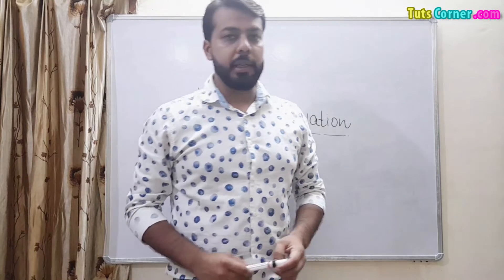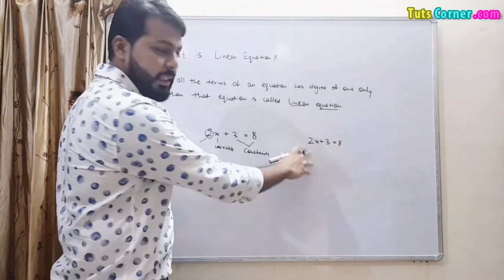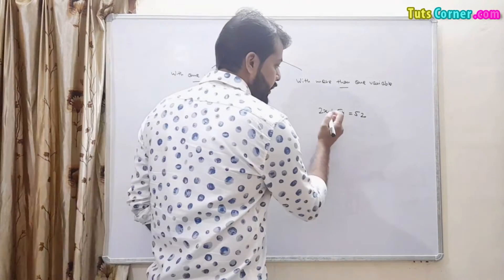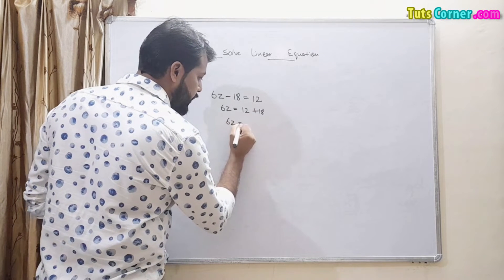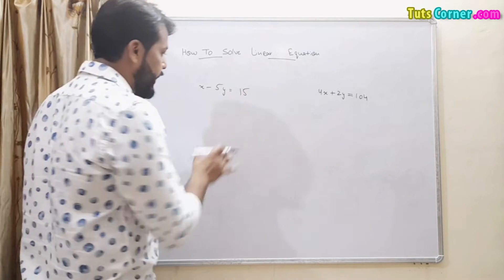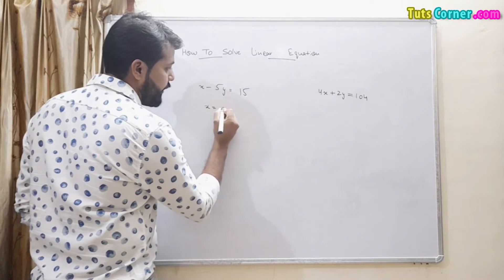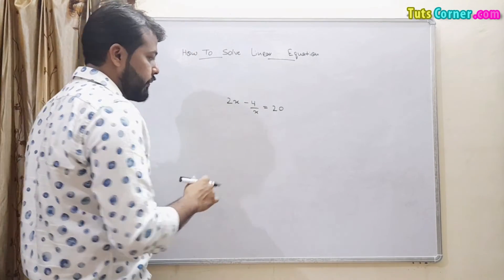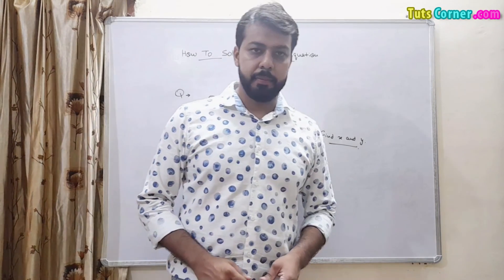Linear Equation Problems with Solution | Linear equations in One variable/Two variable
Linear Equations Explanation and problem solving free Video tutorial.